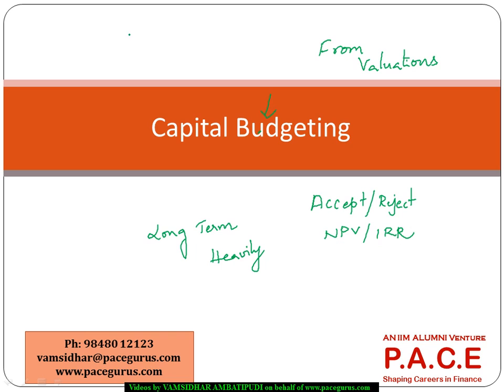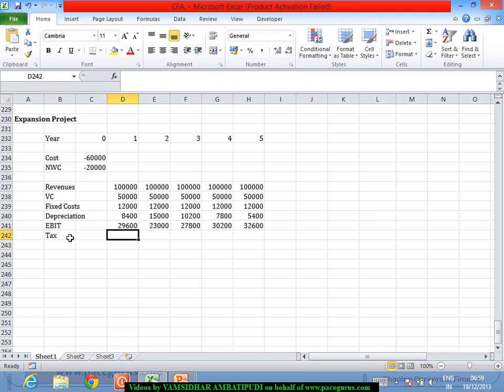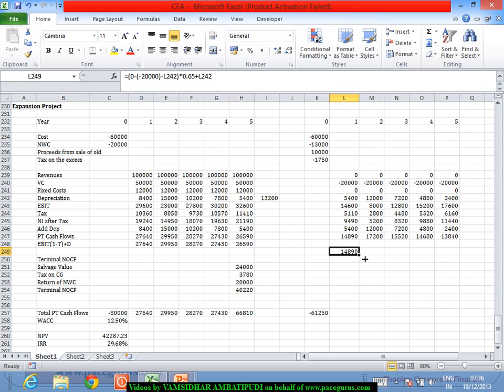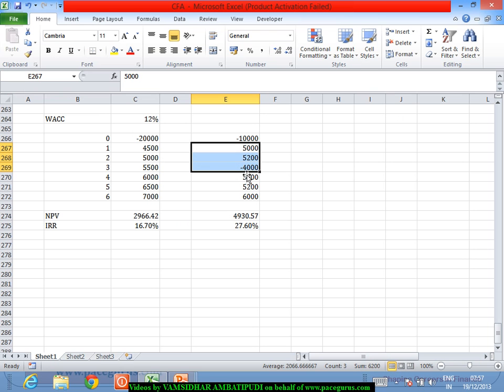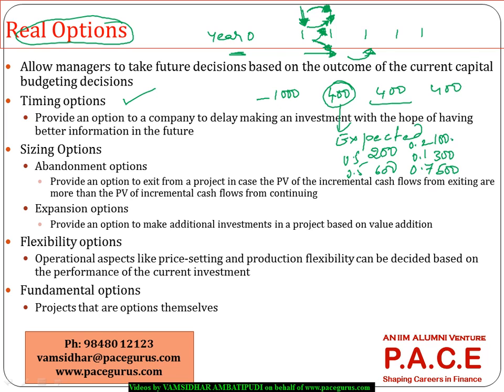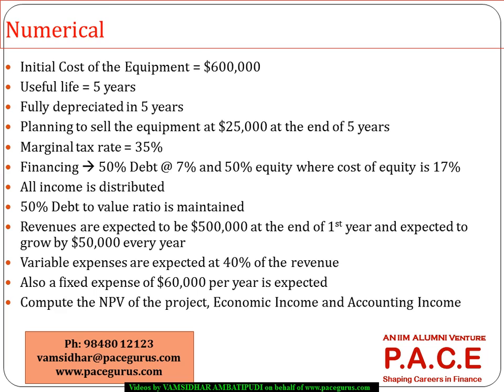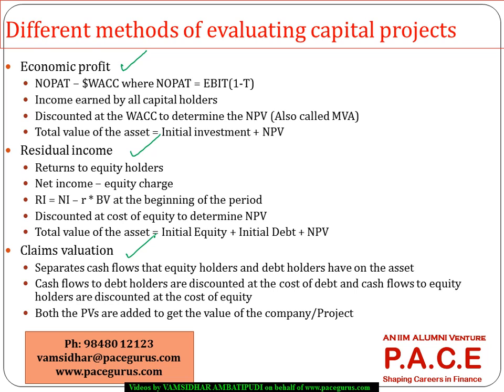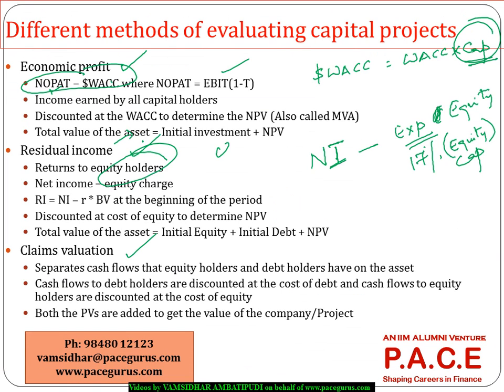Capital Budgeting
Training on Capital Budgeting by Vamsidhar AMbatipudi